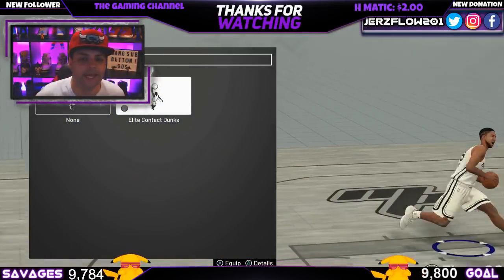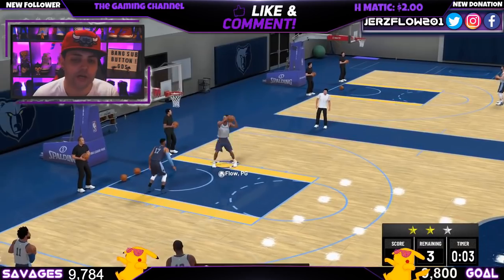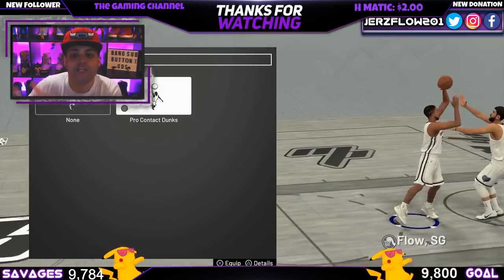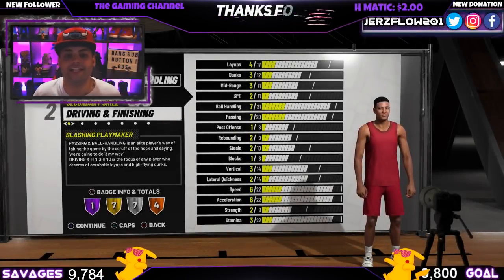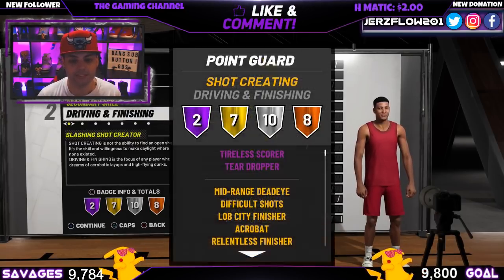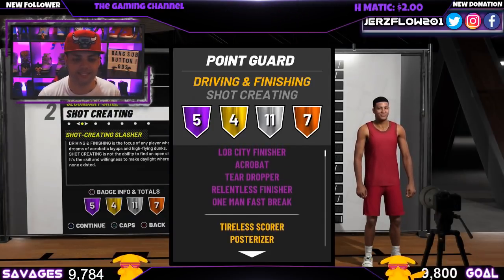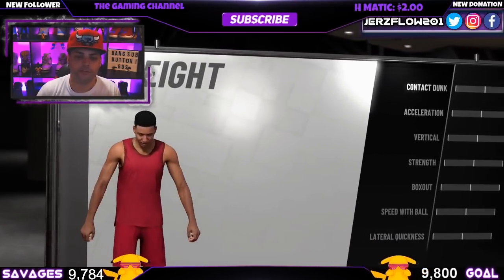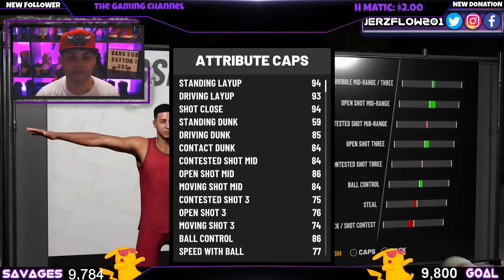NBA 2K19 TIPS 🔥 HOW TO GET CONTACT DUNKS NO LAYUPS | HOW TO GET POSTERIZER FAST | SLASHER TIPS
Got some nba 2k19 myplayer tips for you guys
NBA 2K19 HOW TO GET MORE CONTACT DUNKS

🎬 VIDEOS BELOW

🔴 NBA 2K19 BEST JUMP SHOT 🔥 BEST DRIBBLE MOVES 🔥 BEST ANIMATIONS FOR SHOT CREATORS 😎 2k19 TIPS

🔴NBA 2K19 : DIFFICULT SHOTS| TIRELESS SCORER| DROP STEPPER| MID & DEEP RANGE DEADEYE| LIMITLESS RANGE

🔴 NBA 2K19 Tips : HOW TO SPEED BOOST WITH YOUR ARCHETYPE NO TAKEOVER 🔥

🔴 NBA 2K19 BEST DRIBBLE MOVES 🔥 BEST JUMPSHOT 🔥 BEST DUNKS FOR SLASHERS 🔥 SLASHER TIPS

🔴NBA 2K19 How TO GET POSTERIZER| ACROBAT| TEAR DROPPER| 1 MAN FAST BREAK| RELENTLESS FINISHER BADGES

🔴 NBA 2K19 WHICH IS THE BEST BUILD ? PG SG SF ? MYPLAYER MISTAKES ❌  SHOWING NEW ANIMATIONS

🔴NBA 2K19 ALL SHOOTING GUARD SLASHER BADGES 📛 BEST SG SLASHER BUILD  SLASHER TIPS DO NOT DO THIS

🔴NBA 2K19 CONTACT DUNK REQUIREMENTS HOW TO GET CONTACT DUNKS | BEST BUILD FOR DUNKING OMG  LEAKED

🔴NBA 2K19 ALL POINT GUARD SLASHER BADGES  📛 BEST SLASHER  BUILD 🔥 SLASHER TIPS DO NOT DO THIS

🔴 NBA 2K19 MYPARK TRAILER 🔥 DODGE BALL | VIP 97 | MASCOT 98 | BALL OFF THE GATE | TRAMPOLINE DUNKS

🔴 NBA 2K19 EVERY ARCHETYPE IN THE GAME 🔥 ALL BADGES FOR EACH BUILD 📛 HOW TO MAKE THE BEST PLAYER

🔴 NBA 2K19 NEW SLASHER CONTACT DUNKS 🔥 | NEW BADGES 📛 | NEW PARK😁 | 190k Vc To Upgrade To ONLY 85

🔴 NBA 2K19 CONTACT DUNKS 🔥 BEST 2K19 PLAYER BUILD | Dribbling Moves

🔴 NBA 2K19 TAKEOVER SYSTEM FOR EVERY ARCHETYPE 🔥 DemiGod Build

🔴 NBA 2K19 MyPark Badges 📛Leaked Slasher Moves | Tiers For Street Ball Animations | CENTERS BE O.P

🔴 NBA 2K19 PLAYGROUNDS| DRIBBLE SETTINGS| NEW POST MOVES | NEW SLASHER DUNKS

🔴NBA2K19 NEW DRIBBLE ANIMATIONS | STREET BALL IN PARK | SHOT METER DISTANCE BAR | TAKEOVER SYSTEM

🔴NBA 2K19 DEFENSE | MISSED GREEN VIDEO PROOF | BADGES | SHOT METER | NO MORE ZIG-ZAG | DRIBBLING

🔴NBA 2K19 BADGES | LAY UP METER | 3 SHOT METERS | SPEED BOOST | REP UP SYSTEM | WEIGHT WILL MATTER

🔴NBA 2K19 NEW SHOT METER | Gameplay | Face Scan | Players Ratings | Blow Byes & Snatch Backs

🔴KING FRENCH, QUAVO QUAVO 23 ,POOR BOY SIN EXPOSED